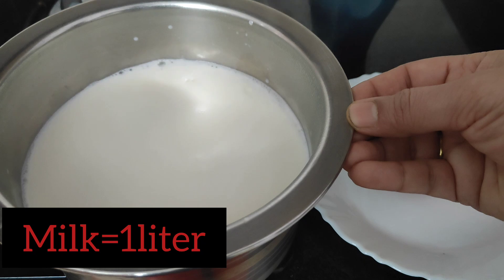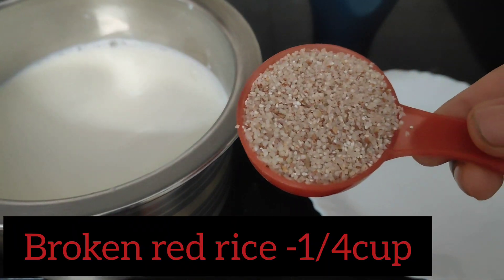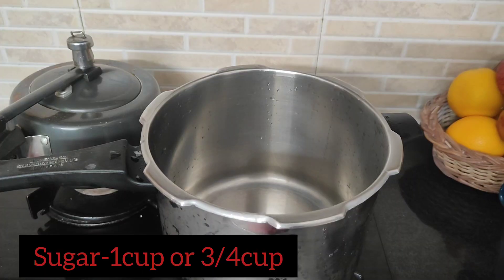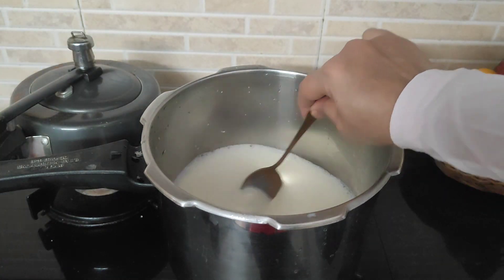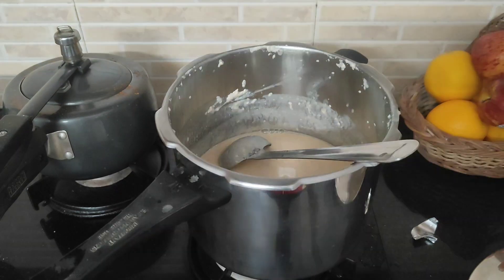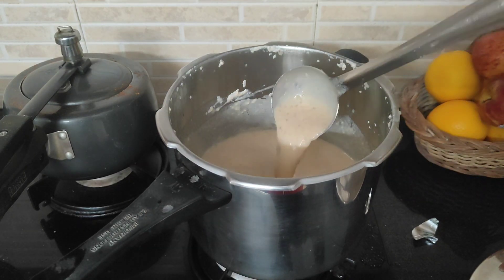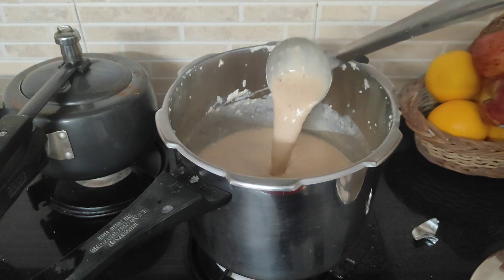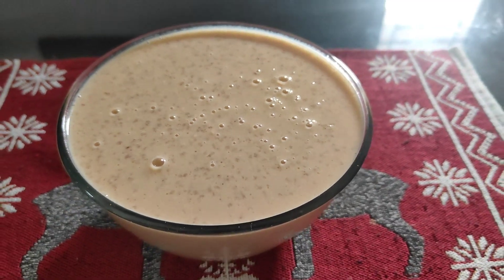ഈസി പാൽപായസം / ONAM SPECIAL EASY PALPAYASAM.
My Flying Apron

Ingredients
Broken red rice-1/4cup
Milk-1 liter
Sugar=1cup
Ghee-1tsp
Salt-1 pinch.